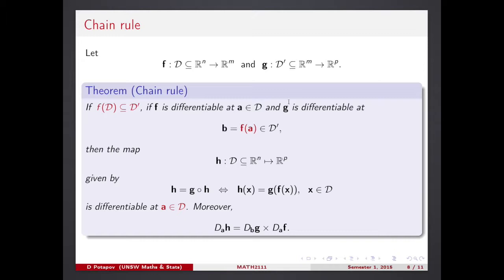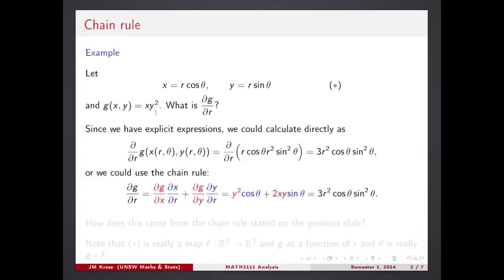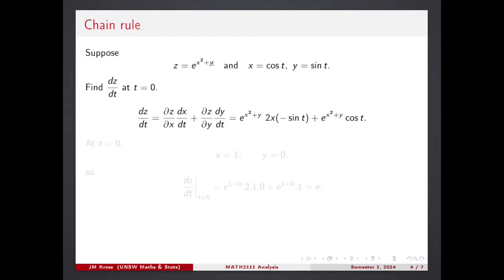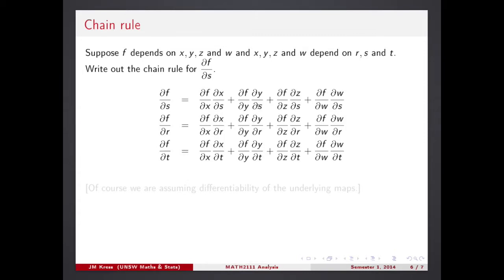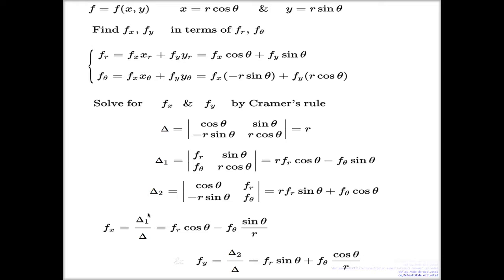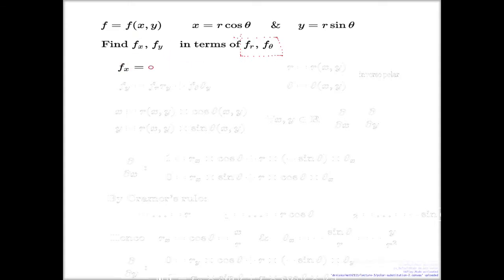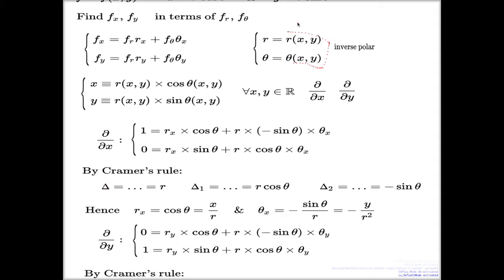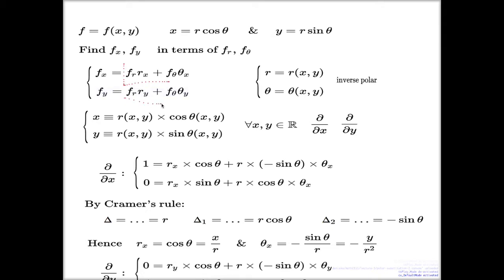Week 3 Lecture 10 -- Chain rule examples: Cartesian and polar coordinates partial derivatives